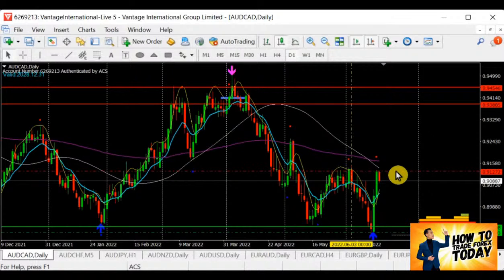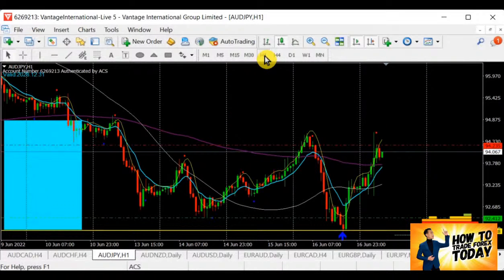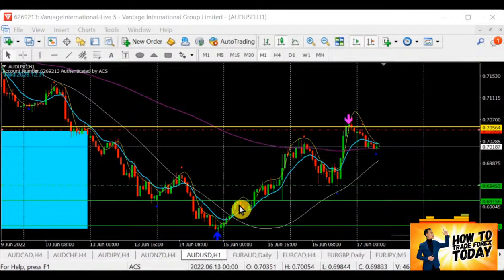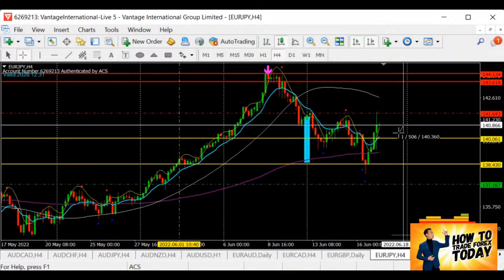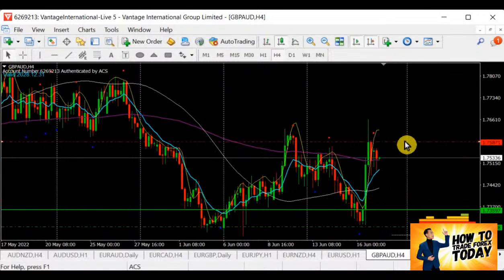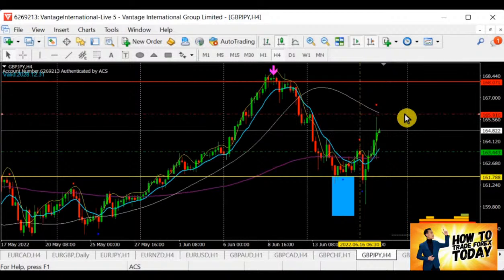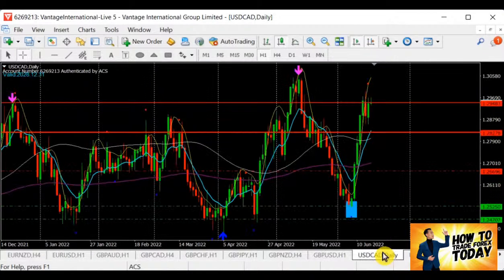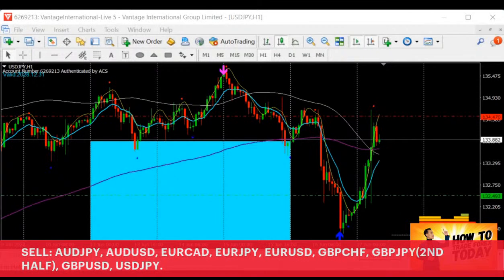HOW TO LIVE TRADE FOREX TODAY | 2022 June 17th | FOREX TRADING PLAN | EUROMARKET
This is my YouTube Channel
这是我的YouTube频道